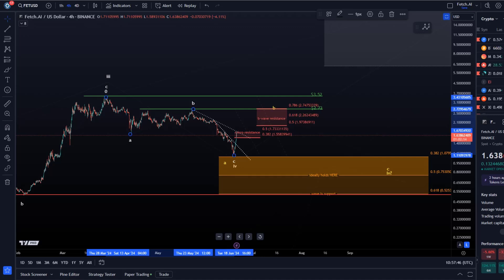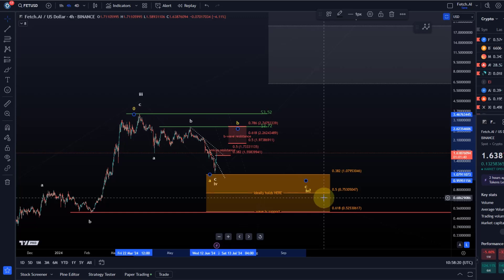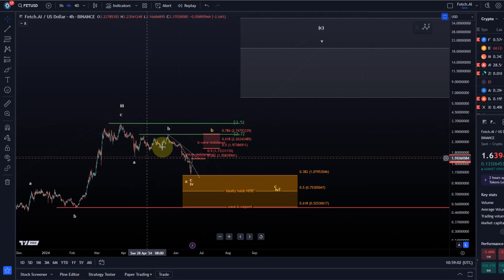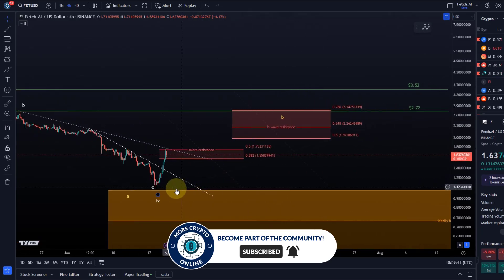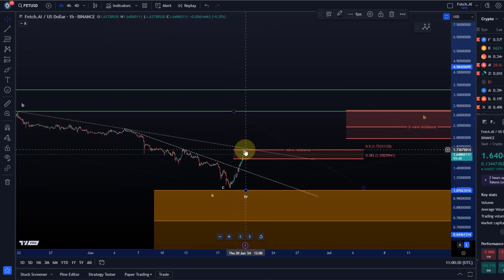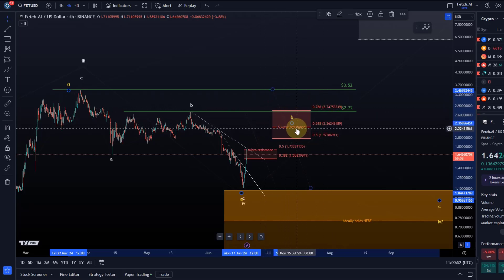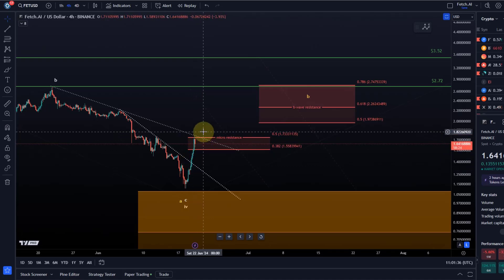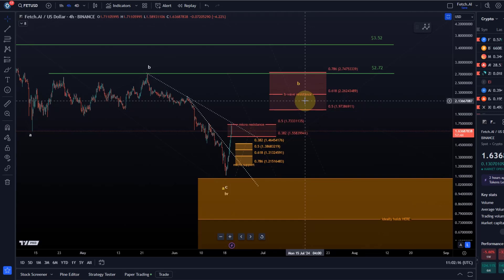FETCH.AI FET Elliott Wave Analysis: Preparations for a Possible Reversal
Trade on Coinbase:
Receive $10 in BTC (see terms on website):

Trade on Kucoin:
Receive a 20% fee discount:

Trade with Trading212:
Receive shares worth up to $100: